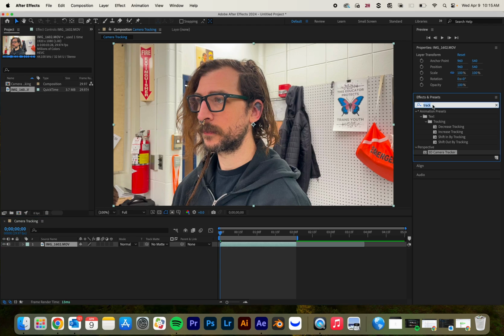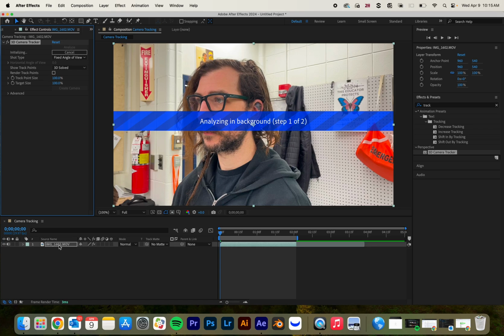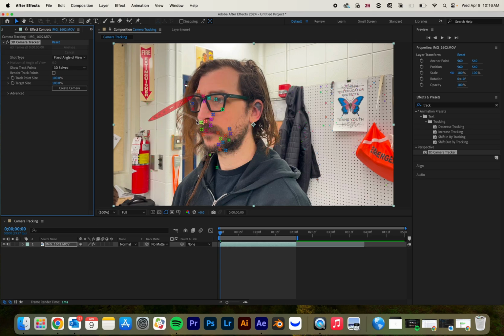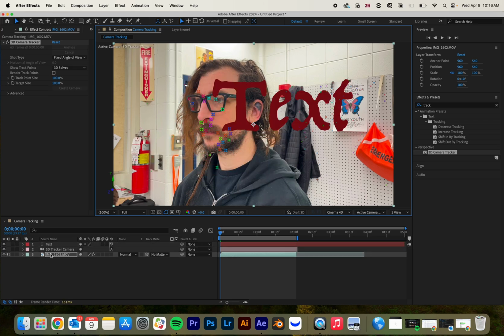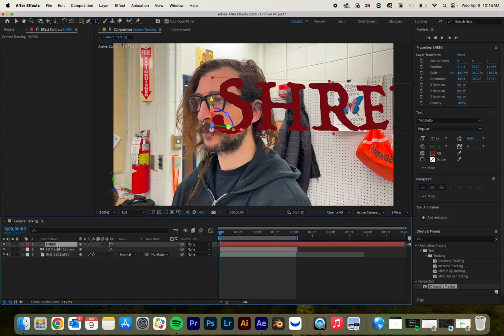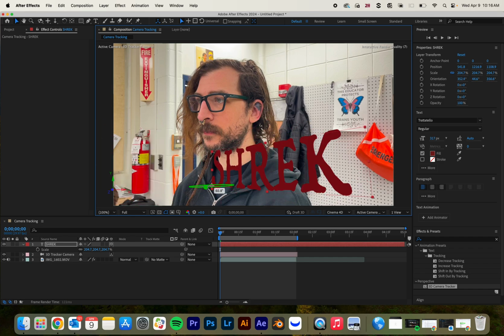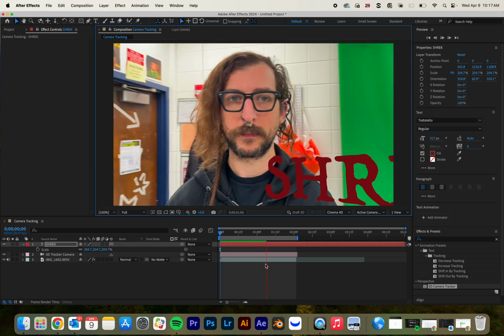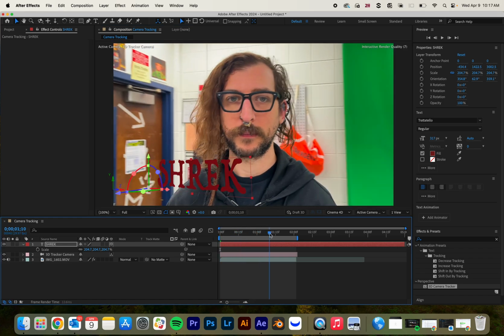Camera Tracker Demo